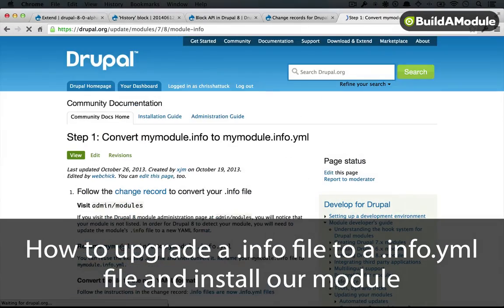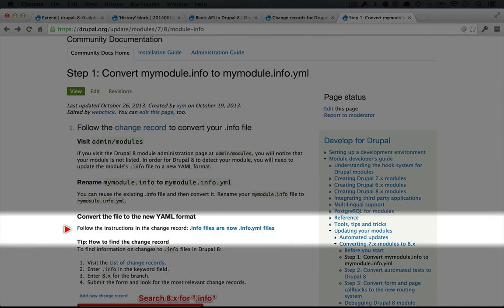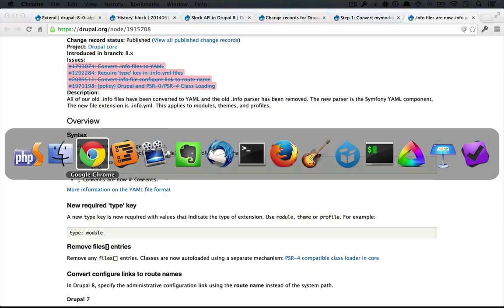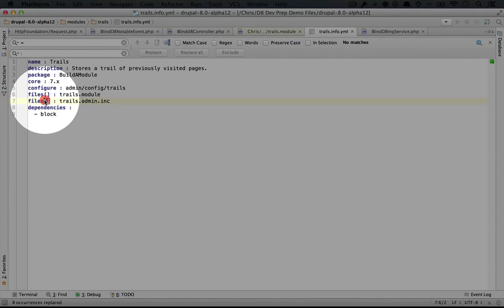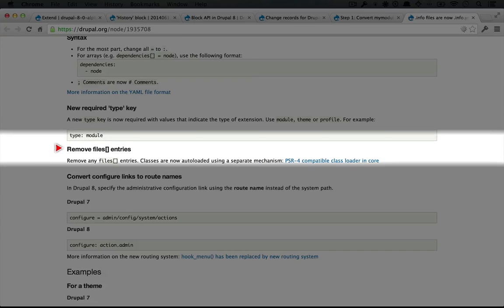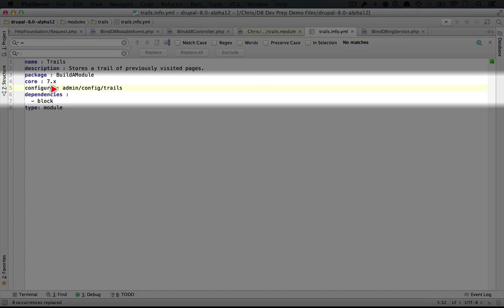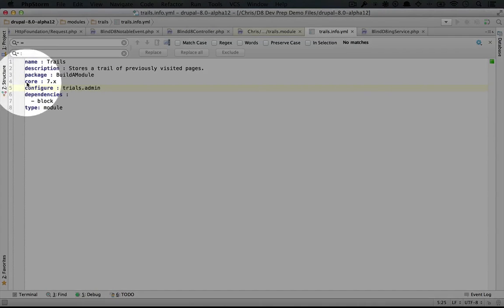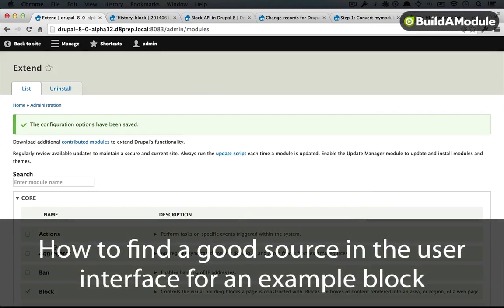184. How to upgrade a .info file to a .info.yml file and install our module